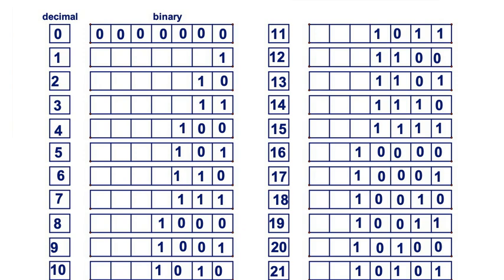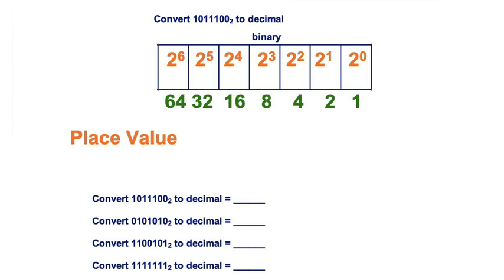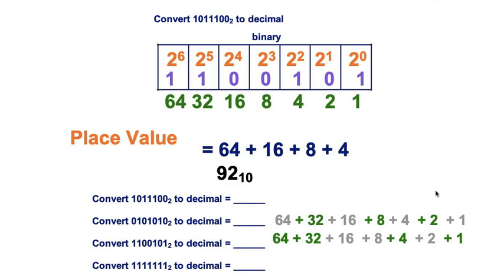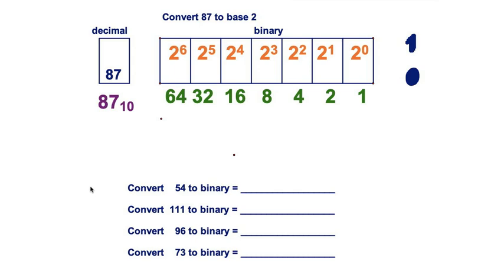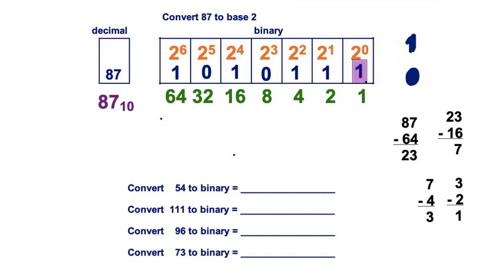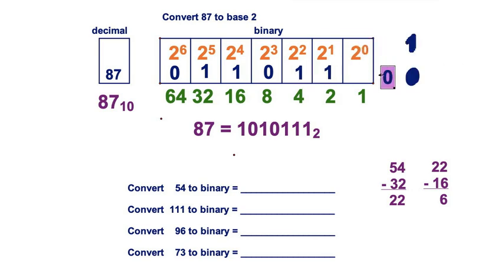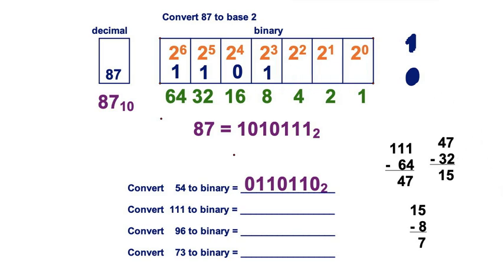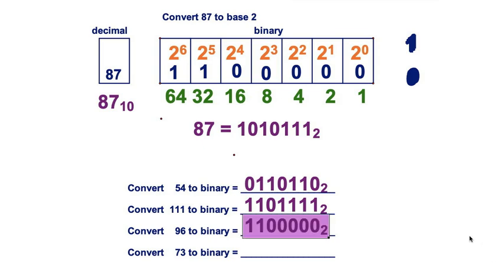Two Bit Tuesday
Convert between base ten and binary numbers
Utilize the concepts of place value and exponents.

This lesson was originally recorded live on 14-Feb-2022.  ... a Tuesday.